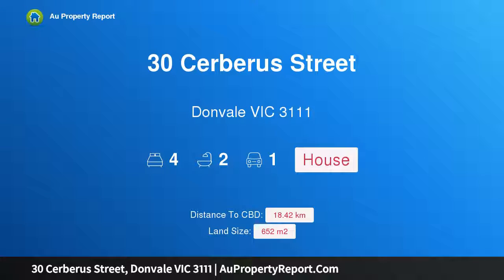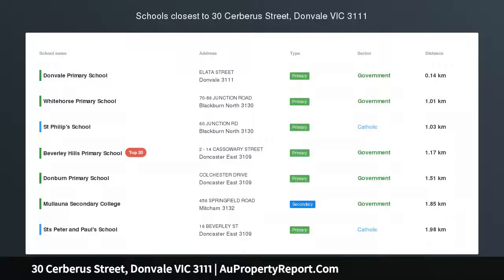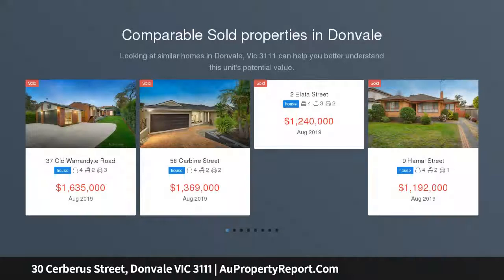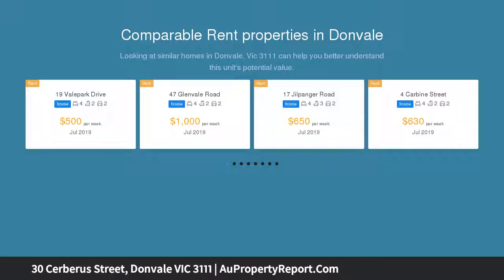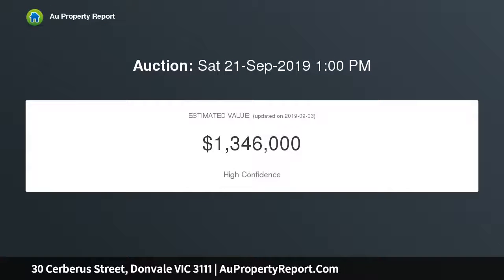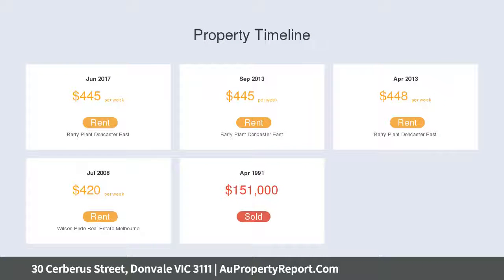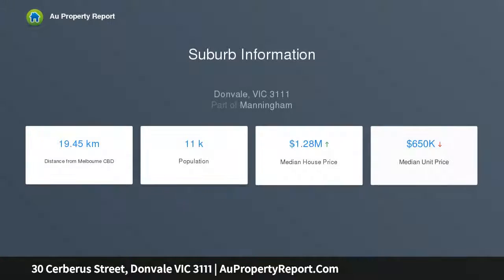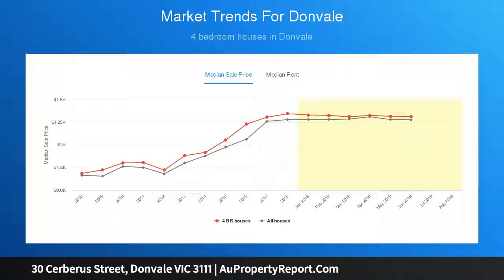30 Cerberus Street, Donvale VIC 3111 | AuPropertyReport.Com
30 Cerberus Street, Donvale VIC 3111
Property Type: house
Bedrooms: 4
Bathrooms: 4
Car Space: 1
A fantastic chance to enter a family-friendly Donvale pocket.